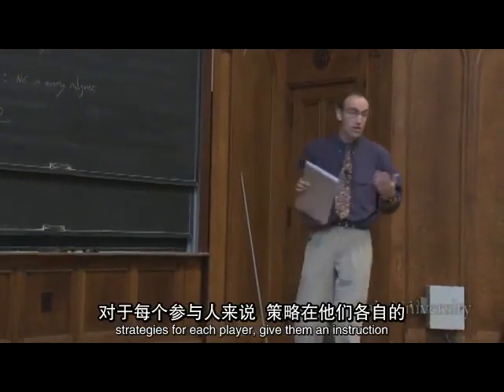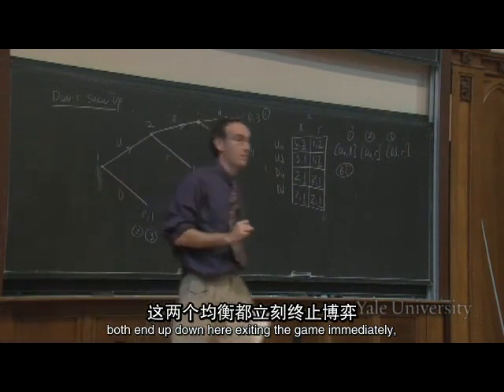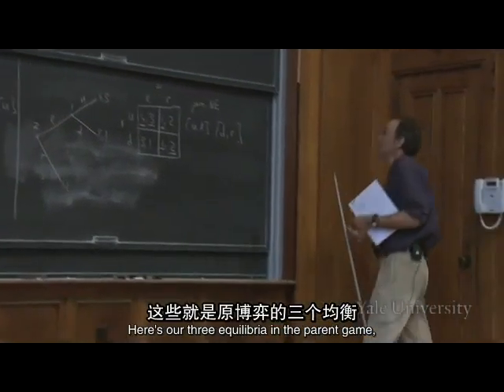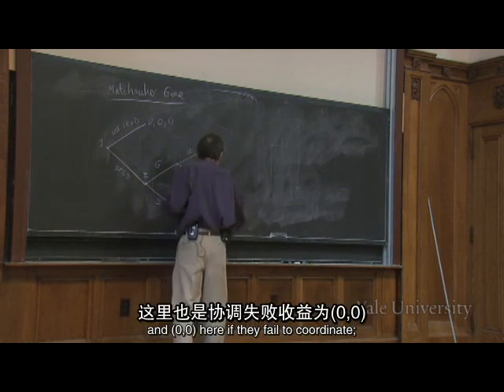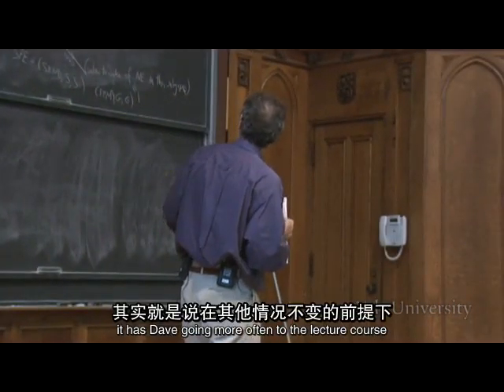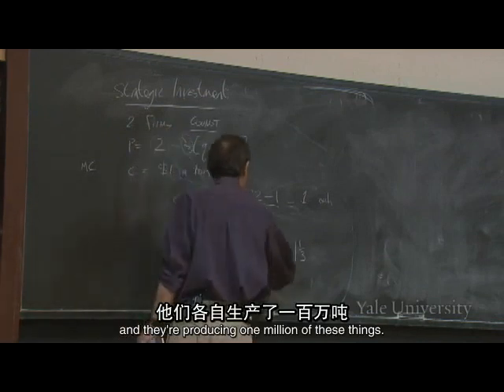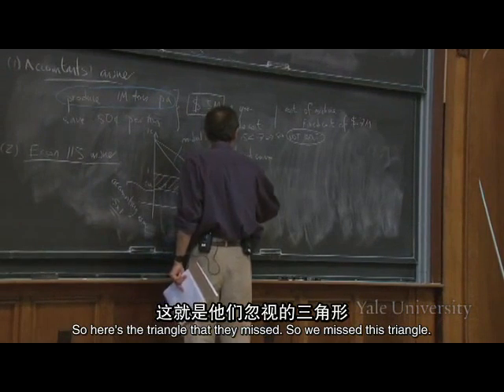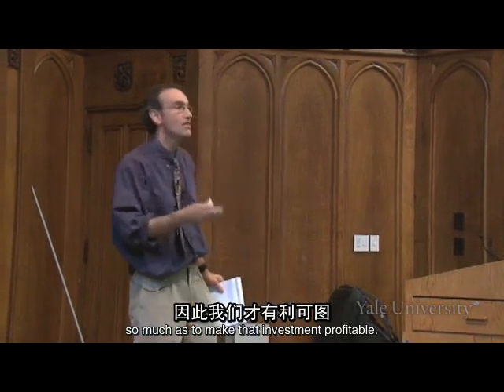【耶鲁大学公开课】 博弈论 [24课全 | 中英双语字幕] 第19课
招商引资和战略投资